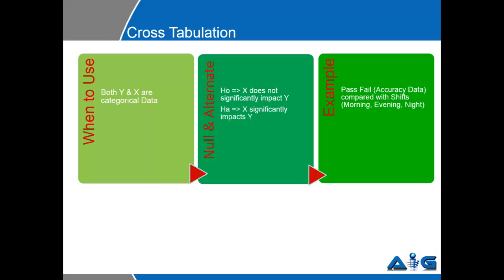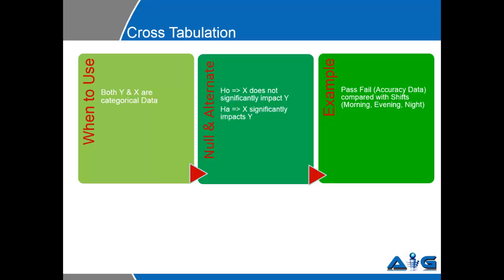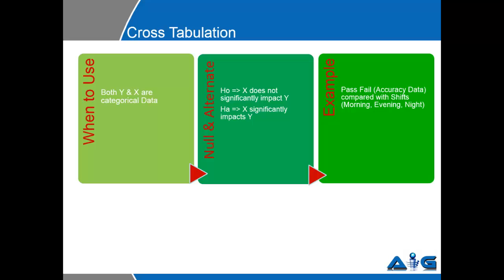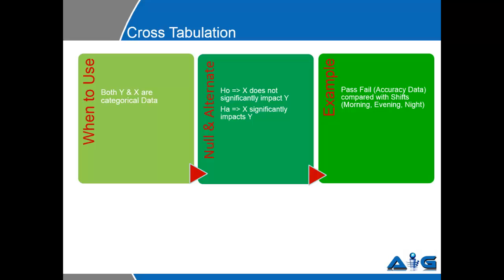Video on Cross Tabulation Chi Square Test procedure explained by Advance Innovation Group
The video explains the test procedure for Cross Tabulation test, which need to be conducted when both the data for Project Y and Factors are discrete.